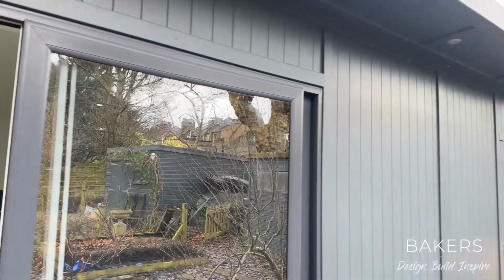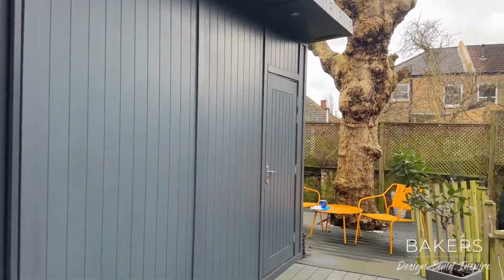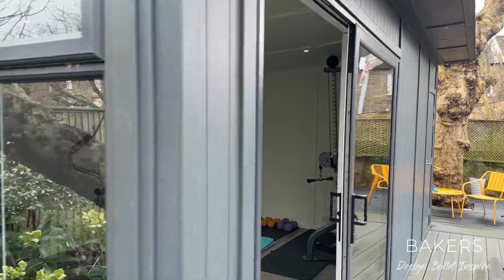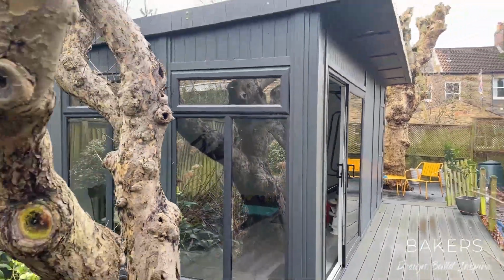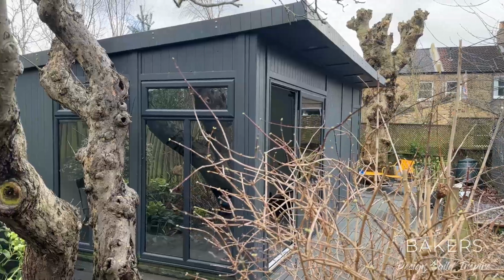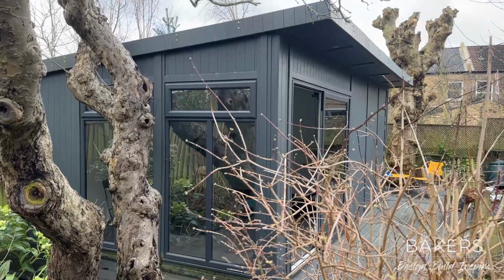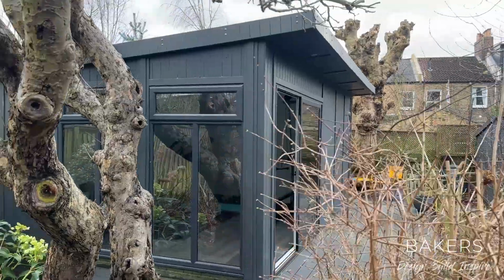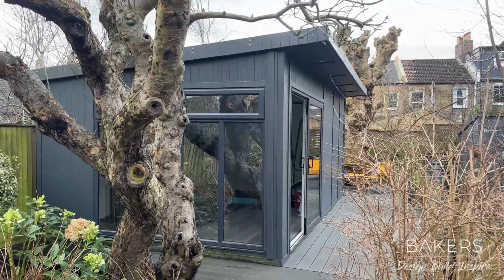A Decade of Workouts in this South London Garden Gym!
Check out this 9 year old Bakers garden gym in London that still looks brand new!

REF: 5378

We were visiting a new client that lives next door to a previous client, so we thought we'd drop in to see how their garden building is doing. It was great to see this almost-10 year old garden gym still looking as good as the day we installed it!

We’re particularly proud of the quality and durability of our buildings. And this older project shows that when we say our buildings come with a zero-maintenance and a 10 year guarantee, we really mean it! Our buildings have a 50-year life expectancy, allowing you and your family to enjoy your garden room for decades, with no maintenance required.

Thinking about having your own zero-maintenance garden room?